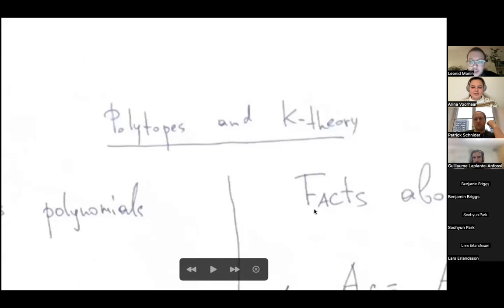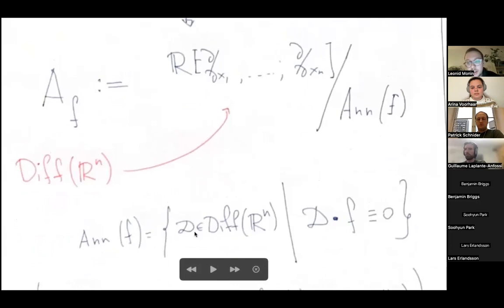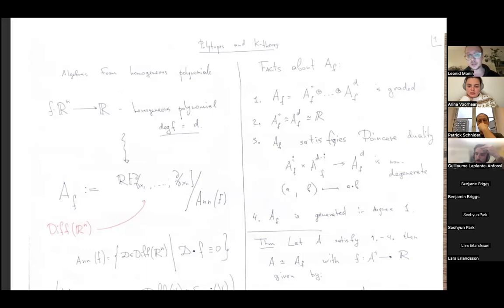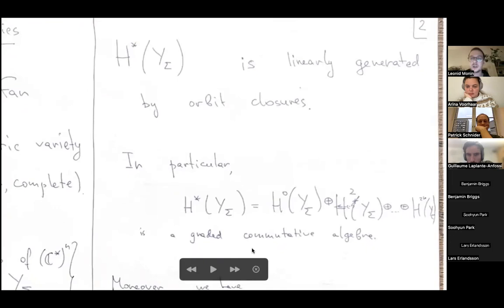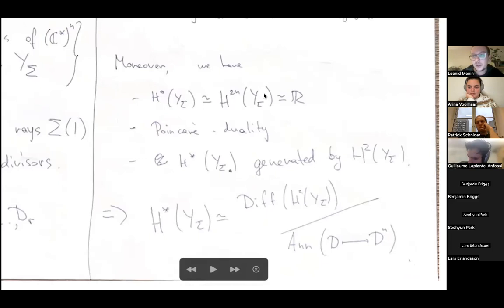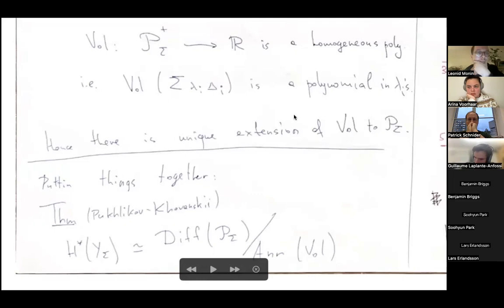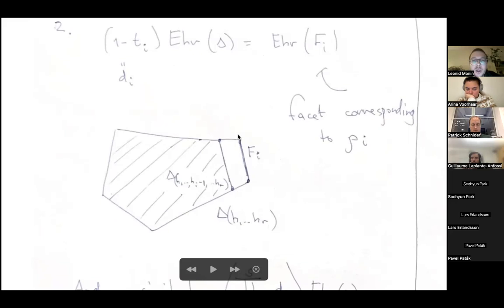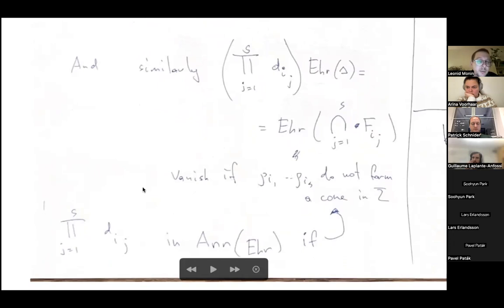Leonid Monin: "K-Theory and polytopes"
Abstract: One can associate a commutative, graded algebra which satisfies Poincare duality to a homogeneous polynomial f on a vector space V. One particularly interesting example of this construction is when f is the volume polynomial on a suitable space of (virtual) polytopes. In this case the algebra A_f recovers cohomology rings of toric or flag varieties.

In my talk I will explain these results and present their recent generalizations. In particular, I will explain how to associate an algebra with Gorenstein duality to any function g on a lattice L. In the case when g is the Ehrhart function on a lattice of integer (virtual) polytopes, this construction recovers K-theory of toric and full flag varieties.